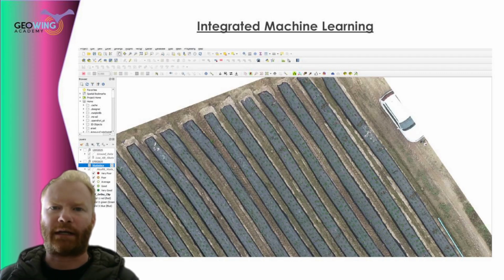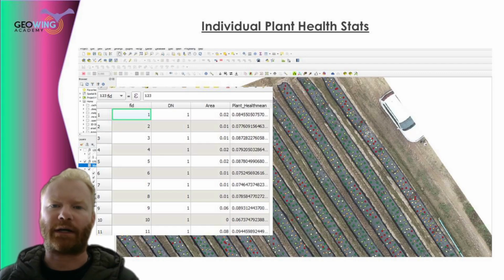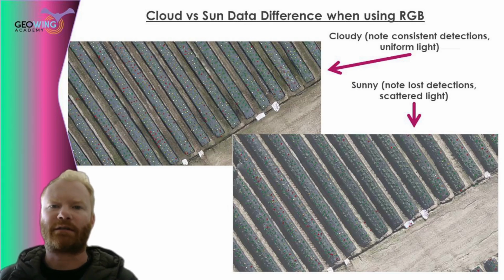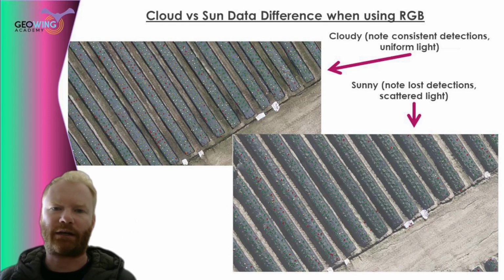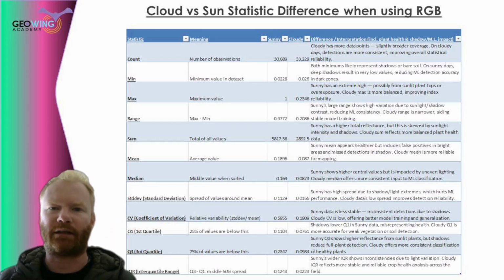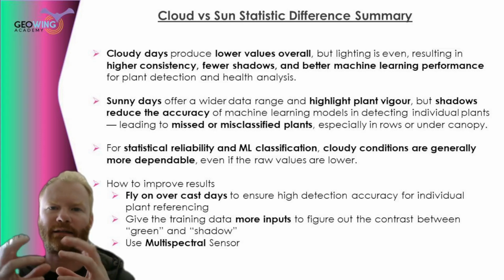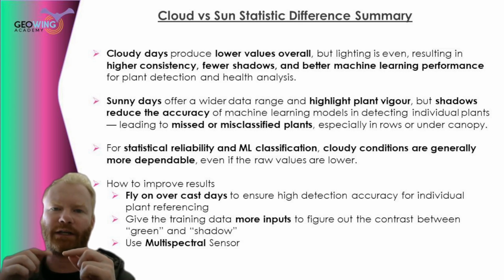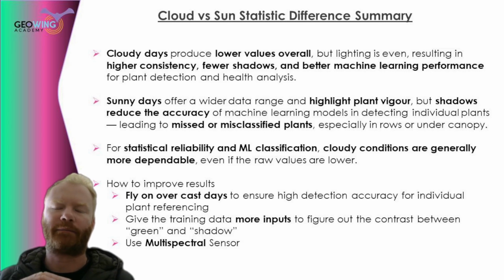Machine Learning & RGB drone data for plant health?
GeoWing Academy decided to take a look at how effective using a custom built machine learning pipeline and RGB derived plant health indices for crop health analysis. The results are SUPER interesting!
A strawberry patch became the unwilling test subject for this experiment and two data sets where captured; one set on a cloudy day and one set on a sunny day. The machine algorithm was trained to find each strawberry within the patch and then compute each individual plants Modified Photochemical Reflectance Index (MPRI) value.

The MPR Index is an RGB-based vegetation index that compares green and red reflectance to estimate plant health. It produces higher values where plants reflect more green and absorb more red — a common sign of healthy, photosynthetically active vegetation. Higher MPRI values indicate more green reflectance relative to red, which often corresponds to healthier vegetation (since healthy plants reflect more green and absorb more red due to chlorophyll activity). Lower MPRI values suggest more red reflectance relative to green, which can indicate stressed or sparse vegetation, or non-vegetated surfaces.

This index will not be as rigid as multispectral imagery and will only display surface (visual) health differences but it certainly has its place for crop management where time and money are a factor of production. So can it be a useful tool? Find out in GeoWing Academies latest vlog!